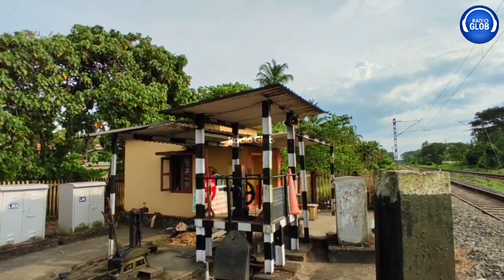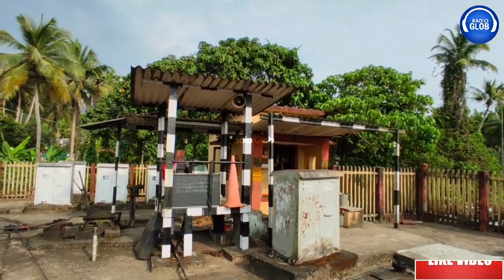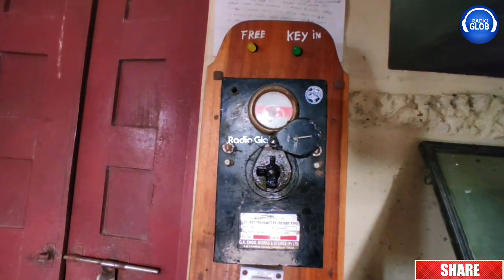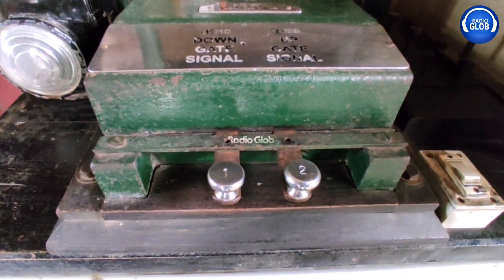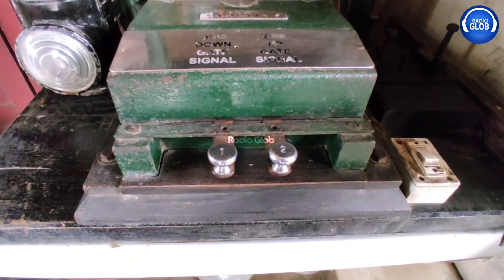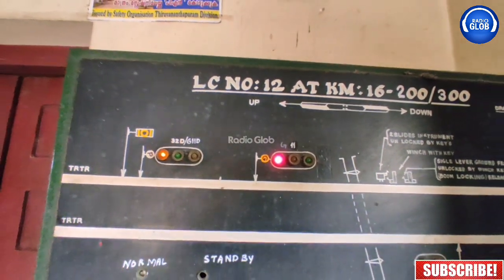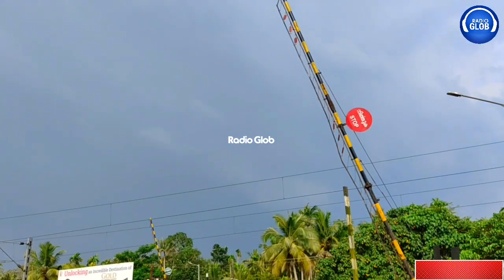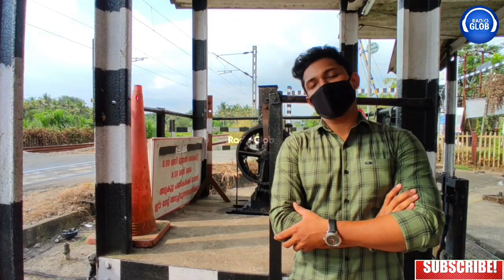Railway Gate | Radio Globe | RJ Prabhu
ഒരു റെയിൽവേ ഗേറ്റ് കാണുമ്പോൾ നമുക്ക് വരുന്ന ചില സംശയങ്ങൾ ഉണ്ടാകും...
ട്രെയിൻ വരുന്നതിന് എത്ര സമയം മുൻപാണ് ഗേറ്റിലേക്ക് അറിയിപ്പ് കിട്ടുന്നത്.
അറിയിപ്പ് കിട്ടിയതിന് ശേഷം എത്ര സമയത്തിന് ഉള്ളിൽ ഗേറ്റ് താഴ്ത്തണം.
ഗേറ്റ് താഴ്ത്തുവാൻ കഴിയാതെ വരുന്ന സാഹചര്യങ്ങളിൽ എന്താണ് സംഭവിക്കുന്നത്.
 ഇത്തരത്തിലുള്ള ചെറിയ അറിവുകളാണ് ഈ വിഡിയോയിൽ അടങ്ങിയിരിക്കുന്നത്.